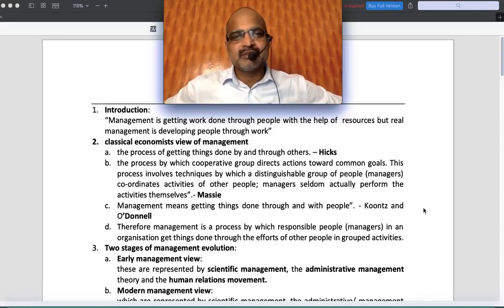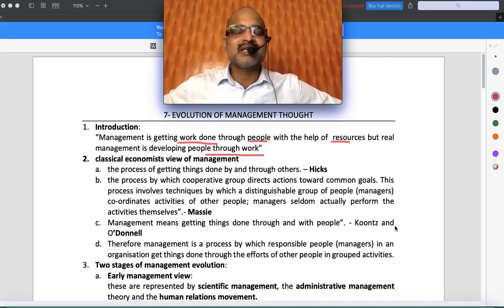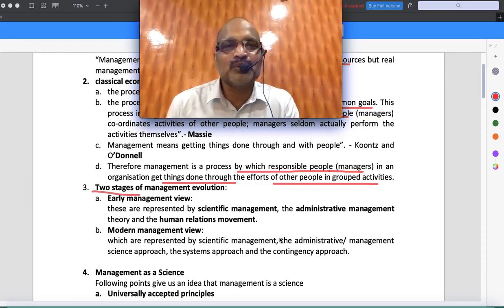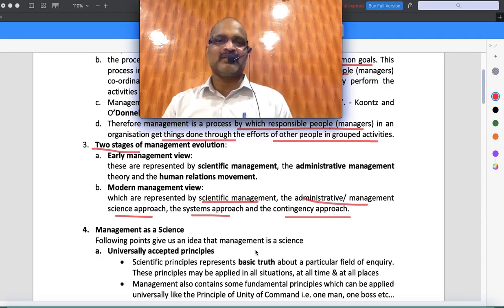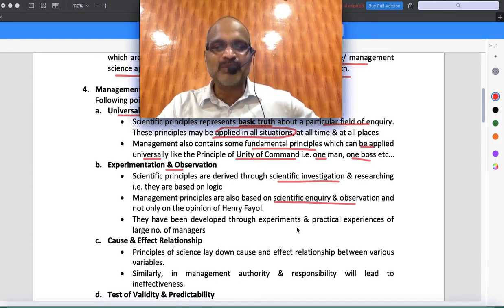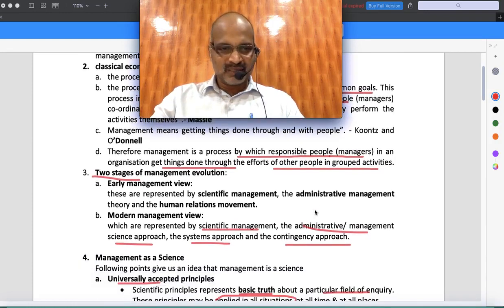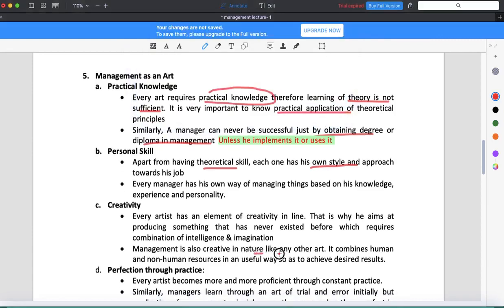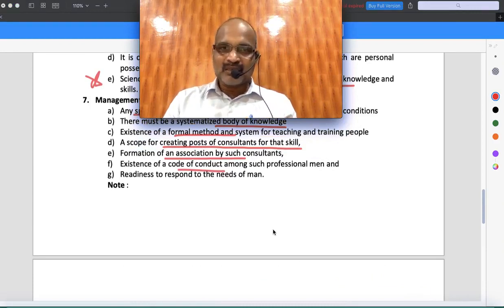CMA foundation class Management(Lecture- 1)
CMA foundation class   Management(Lecture- 1) by our CMS Faculty Pro.Babu Rayipudi Sir.